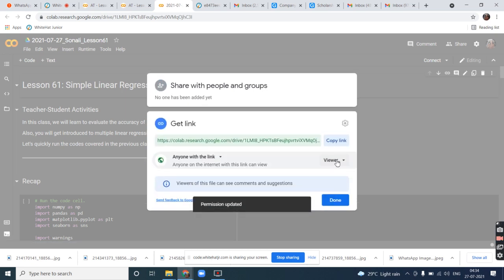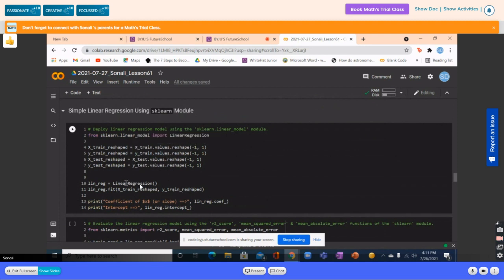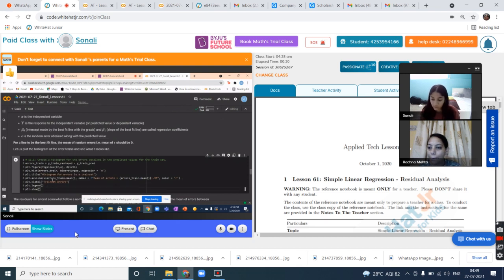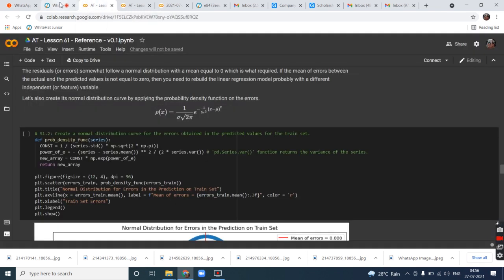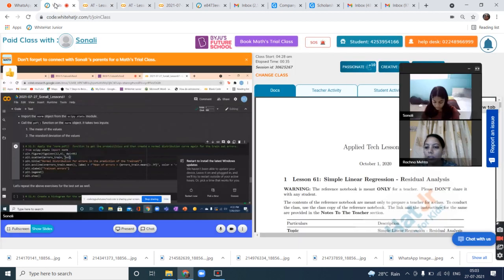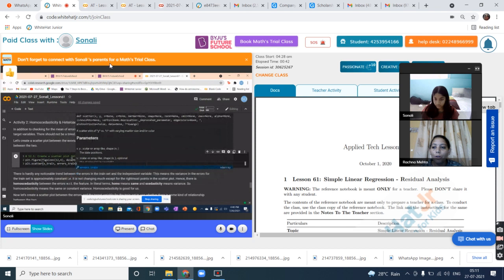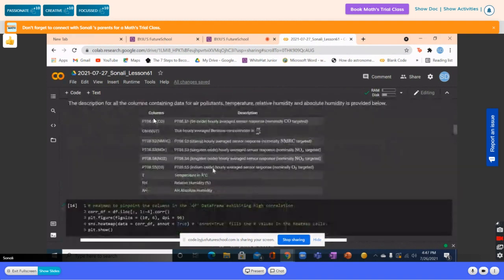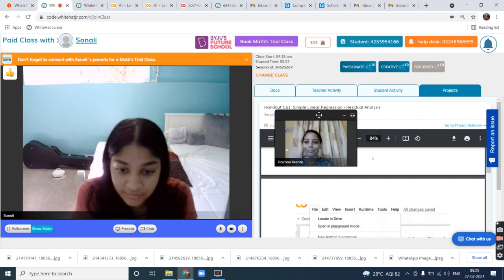Lesson61_Sonali_WhiteHat_Rachna